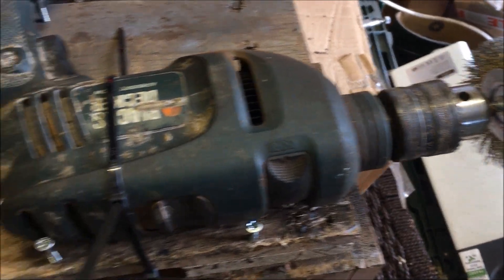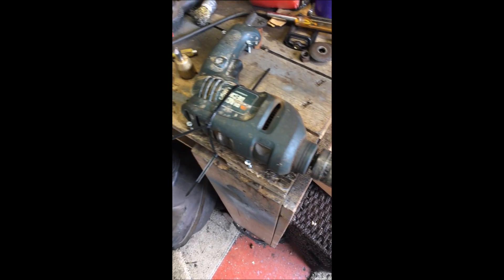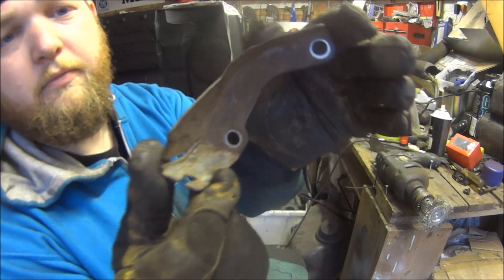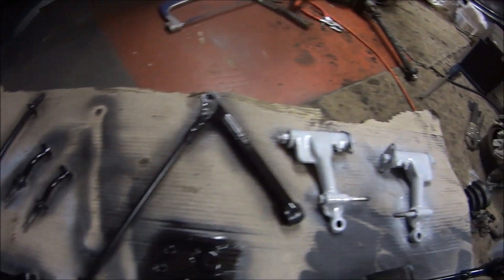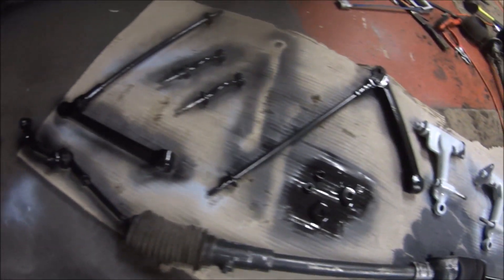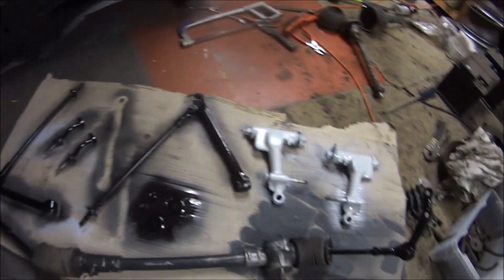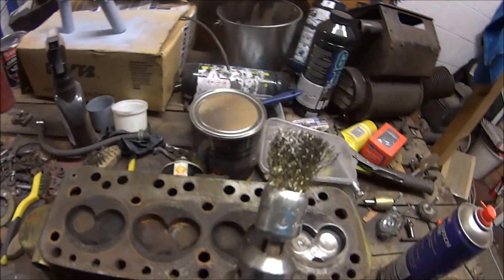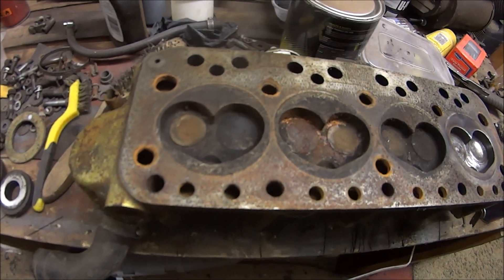Parts Clean Up - Project Bumble - Classic Mini Restoration - Part 33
There are over 1000 of you lovely people now and I am amazed!

A few good hours spent in the garage continuing work on my 1979 mini1000

Please keep liking and sharing.